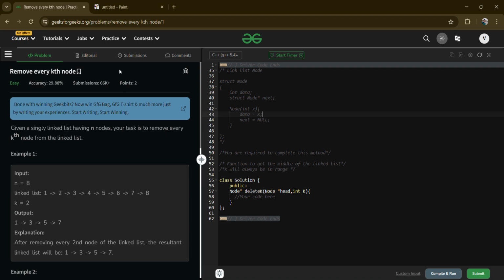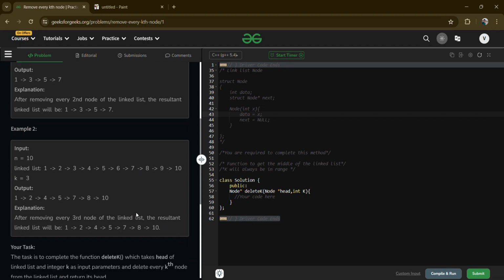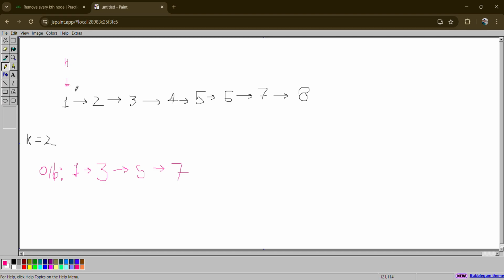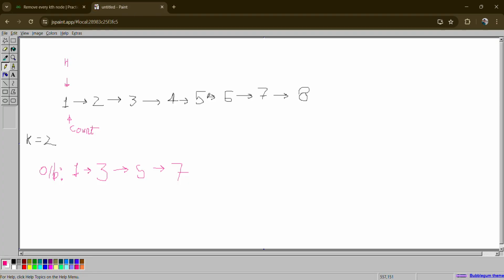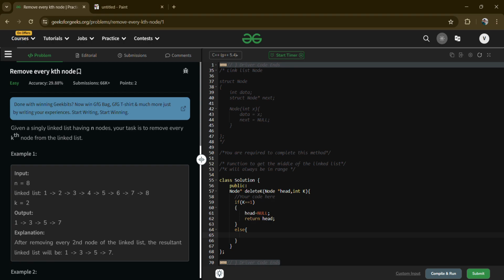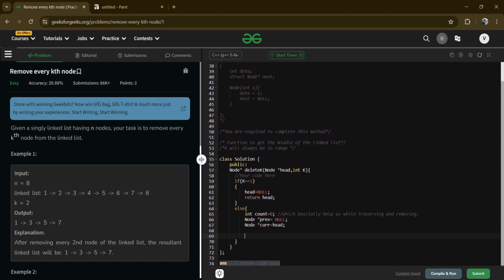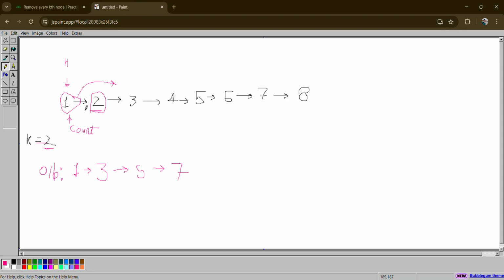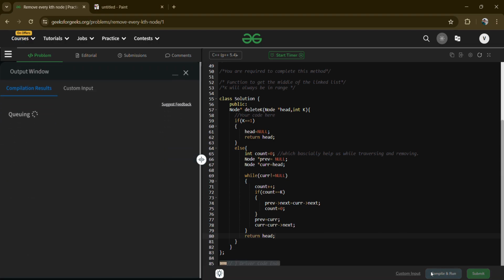Remove every kth node GFG POTD(29 APRIL 2024)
⭐In this problem , we need to remove the kth node, for solving this problem we are taking one count variable and we define two pointers for solving this problem .
⭐While traversal of current pointer we need to also increment the count variable until we found K.
⭐when we found k, we make prev(next)= curr(next), and make count as 0 for the next count.